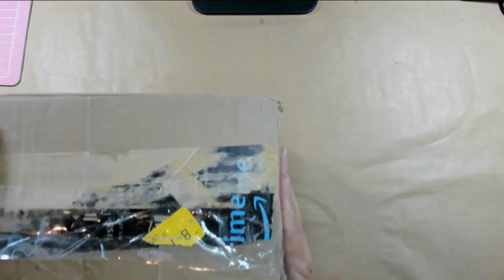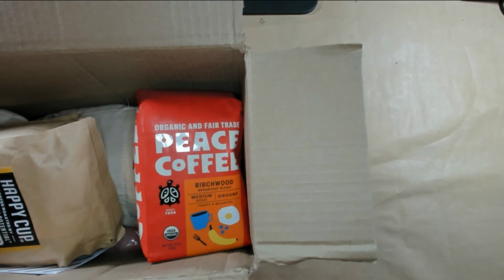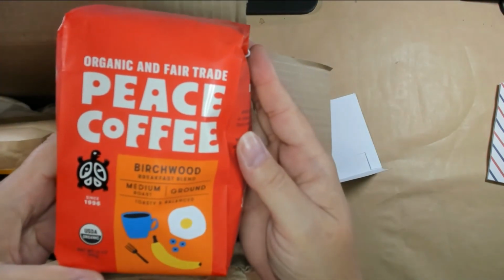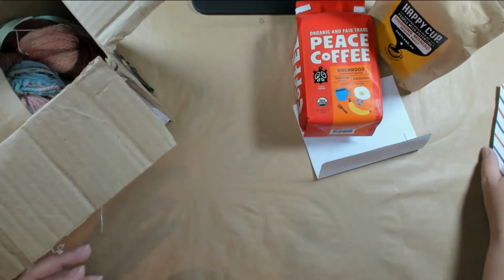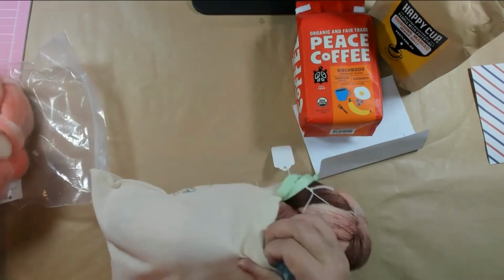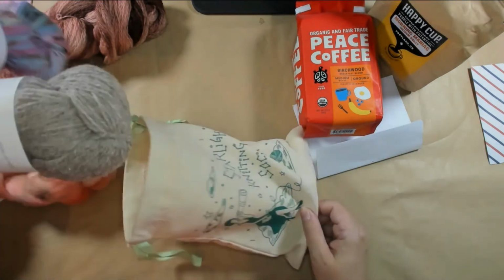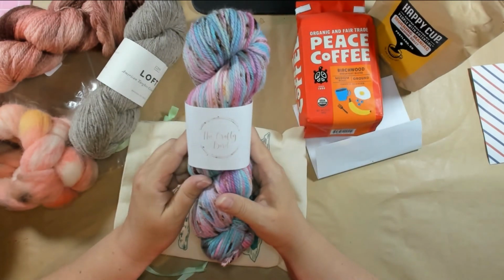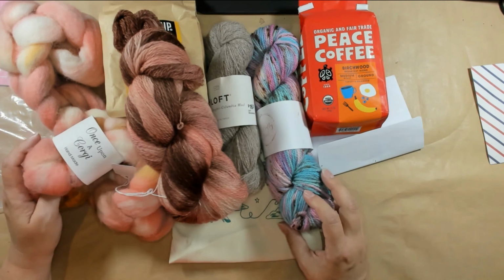Woolswap July 2021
In this video I open the package I received from my Woolswap partner this round, Dorothy in Minnesota.  She and I agreed “in our getting to know each other phase” how much fiber we would swap and approximate dates for shipping.

This was an awesome swap and getting to know someone in another part of the world and share our love of crafting is priceless.   I LOVE gifting packages to other fiber friends.

Thank you Dorothy!  I love everything in the package you curated for me!  I can’t wait to find projects for each item…. Except the coffee… no project there… that’s a morning necessity! 

Woolswap
Woolswap is a yarn and fiber sharing service.  If you like giving and receiving presents and making new fiber friends, then this is the swap for you.

If you like this video please hit the thumbs up icon, this will also help me grow my channel.

I appreciate you spending your time with me 

Friend mail:
Laurie Holcombe
2440 Av de Lisieux
Quebec City, Quebec G1E 0E9
Canada